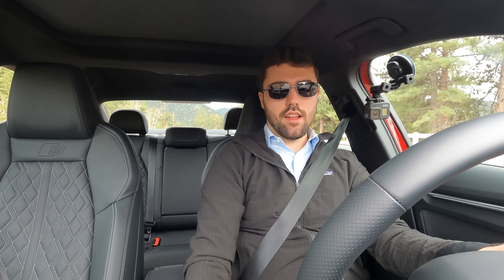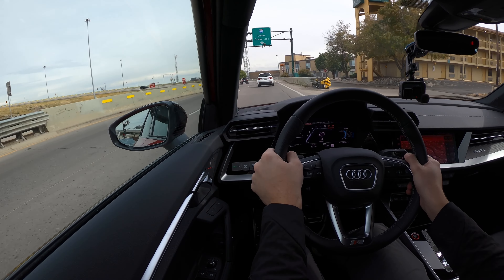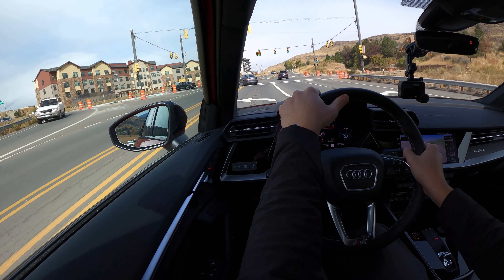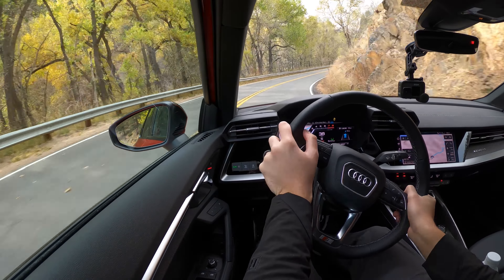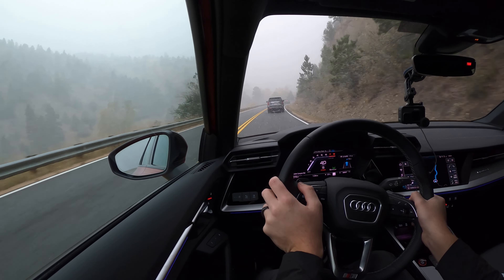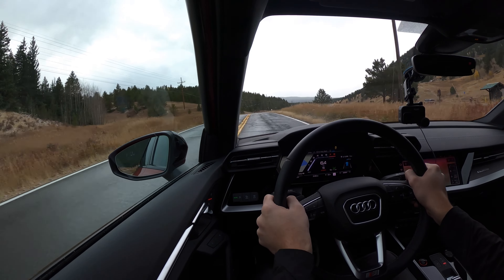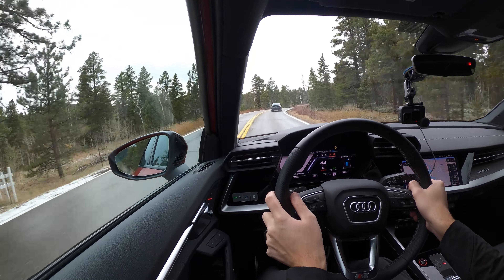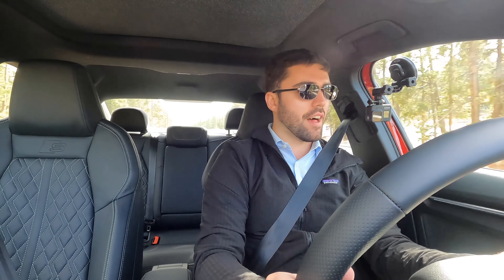I Drive The 2022 Audi S3 For The First Time In The Colorado Mountains!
Branden drives the new 2022 Audi S3 in the city, interstate and mountains of Colorado on this first driving. It's stylish, but how does it drive? Join me to find out.

Branden on Twitter: @brandenflasch
Branden on Instagram: @brandenflasch

00:00 Launch
00:19 Hello & Welcome
01:46 City Driving
03:46 Interstate / Higher Speed
06:34 Mountain Driving
25:29 Conclusion